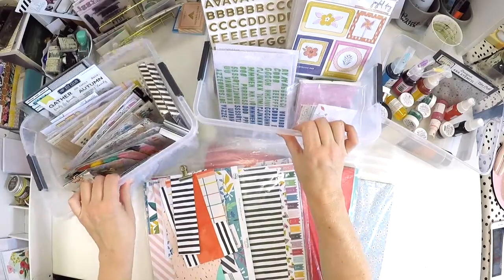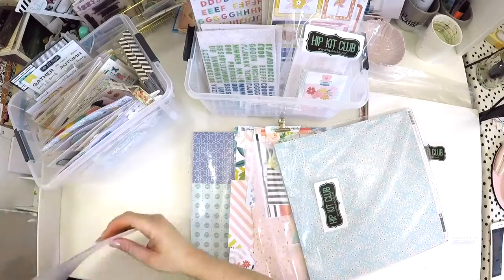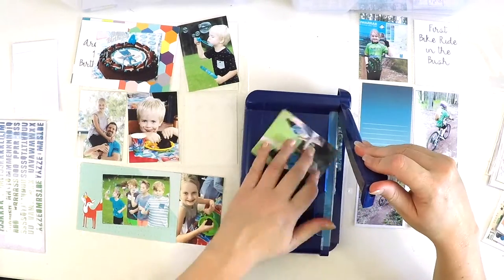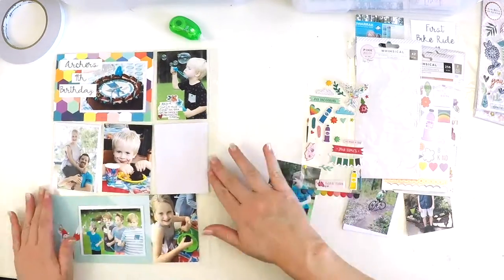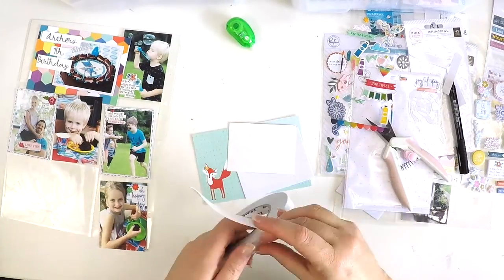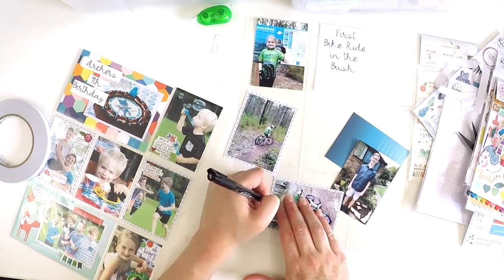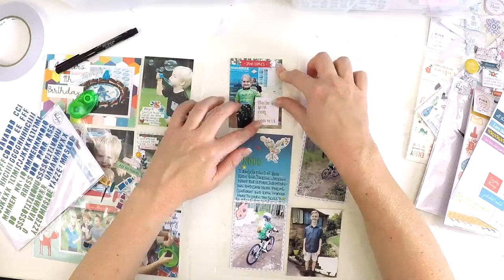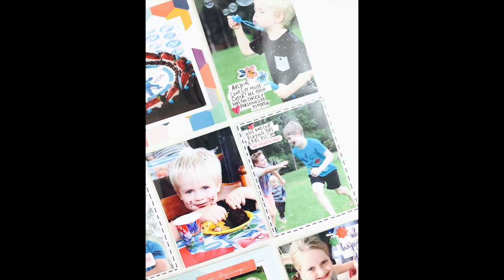Kit Busting Scrapbooking Project Life | Process Video | Lauren Hender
Hi everyone,

Thanks for stopping by my YouTube channel and checking out my Kit Busting Project Life process video.

If you haven't checked out my Kit Busting Prep video then do first so that you can see my tips and organisation plan. Click the link here and it will take you straight to it.

Happy Scrapping

Lauren xo